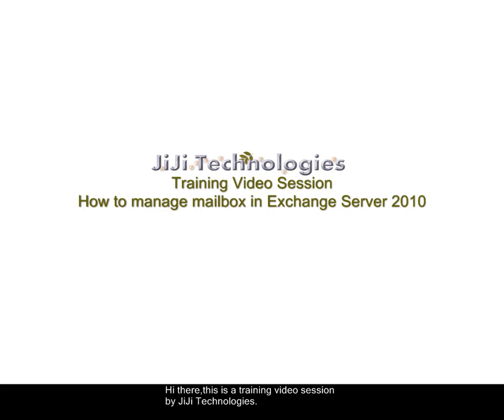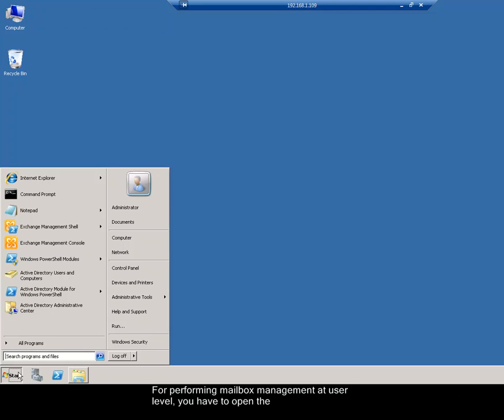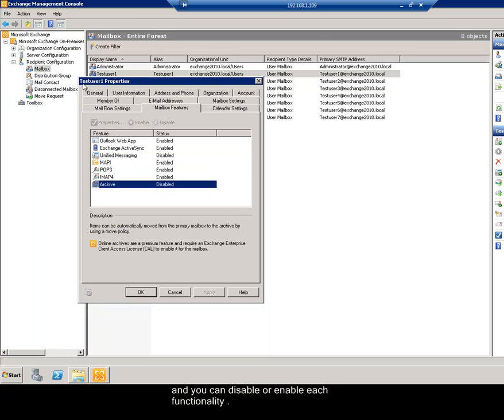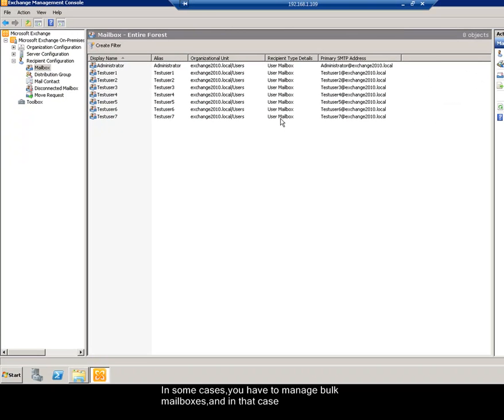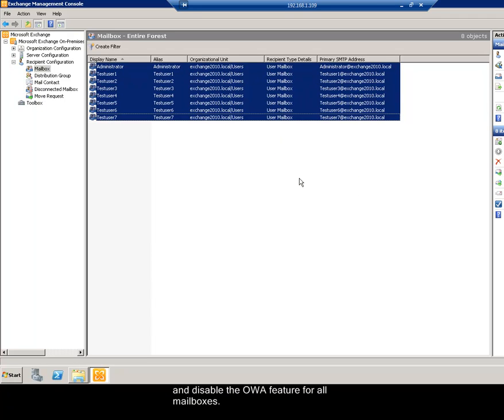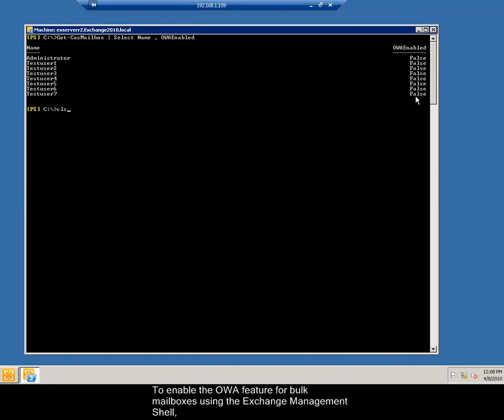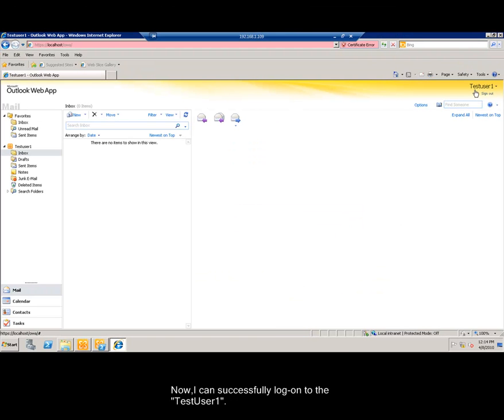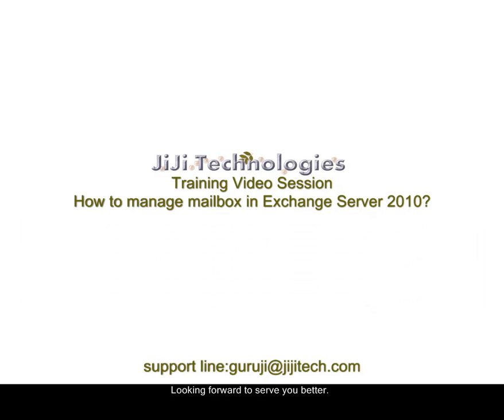How to manage Mailbox in Microsoft Windows Exchange Server 2010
JiJi Training video helps How to manage Mailbox in Exchange Server 2010